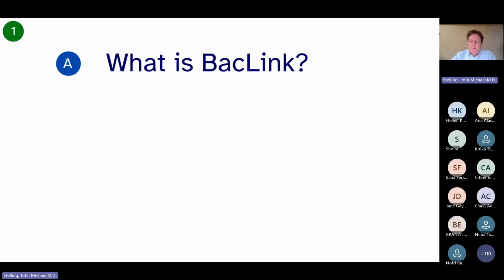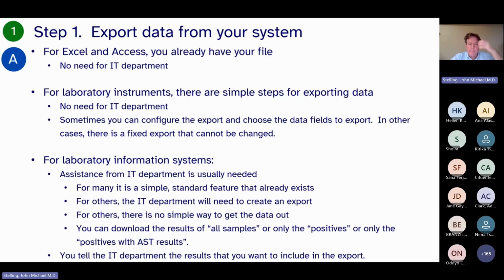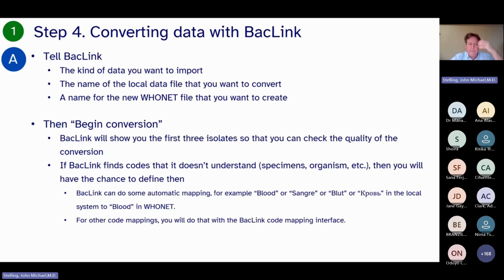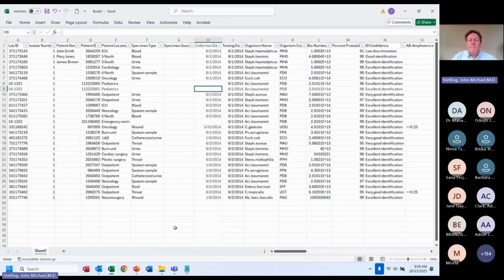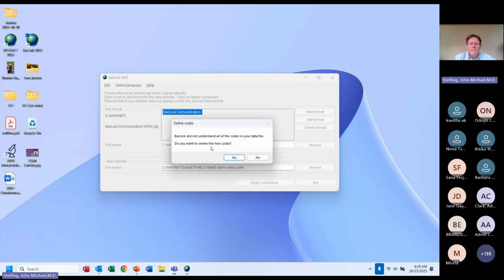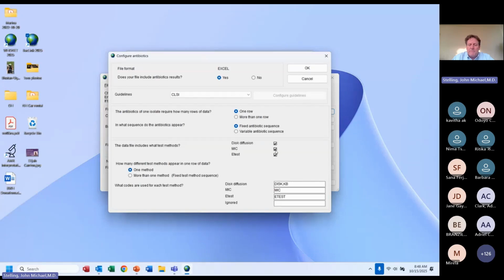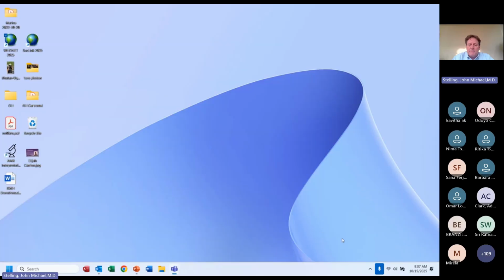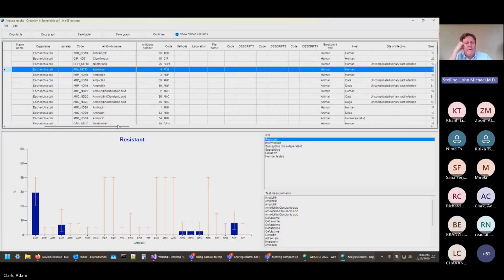Using BacLink to import microbiology laboratory data into WHONET - Part 1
You can utilize WHONET to manually enter microbiology laboratory test results, and this is appropriate if your laboratory has no data management system in place.  On the other hand, if you already have a data management system such as Excel, a laboratory test instrument (Vitek, MicroScan, Phoenix, etc.), or a full laboratory information systems, then manual “double data entry” into your own system is not a good use of time and resources, increases the risk of typing mistakes, and decreases the long-term sustainability of the data management activities.

To avoid the need for “double data entry”, we have created the BacLink software to import existing data into WHONET.  BacLink can import many different data structures and coding systems into WHONET, including both “user-defined data structures” (text files, Excel, Access) and commercial or non-commercial “system-defined data structures” (Vitek, Phoenix, Meditech, Cerner, SEDRI-LIMS, SILAB, etc.)  This could be done manually, such as monthly, quarterly, or yearly, but you can also utilize the WHONET Automation Tool to schedule automated daily, weekly, or monthly data imports, analyses, and reports.

This session would be especially relevant for laboratory data managers responsible for the creation of WHONET files.  For laboratories without a laboratory data management system, this session will be less relevant for you at the present time, but might be useful for you in the future.  This session also will not be immediately relevant for many pharmacy staff, infection disease and infection control professionals where the interests are more in data analysis than in data preparation, but you are also welcome to join.

Agenda:
Topics covered in this webinar will include:

Introduction to BacLink
Exporting a data file from your information system
Inspecting the contents of your data file
BacLink example #1 – System-defined import with Vitek example

Configuration
Data conversion to WHONET
Code mapping
Getting started with WHONET
BacLink example #2 – User-defined import with Excel data
WHONET Automation Tool